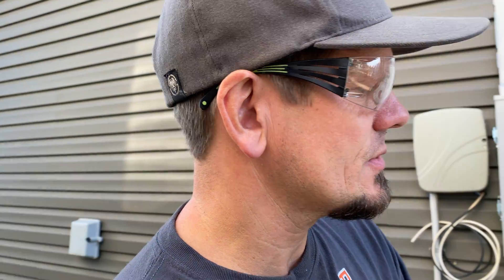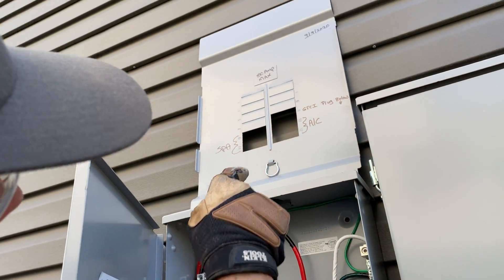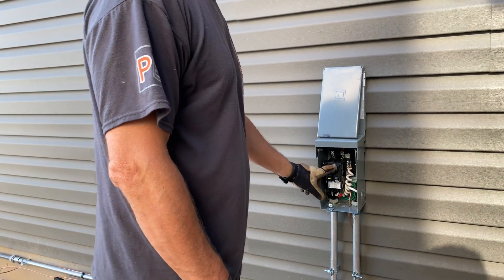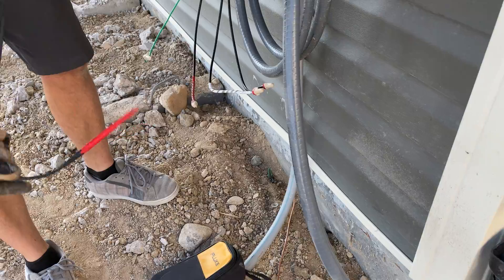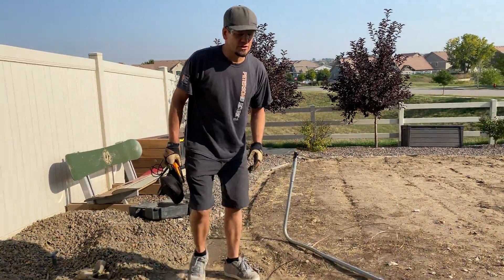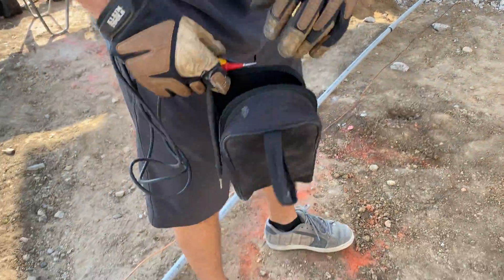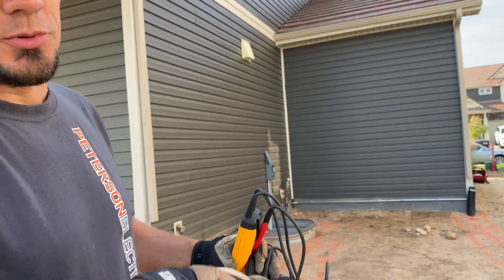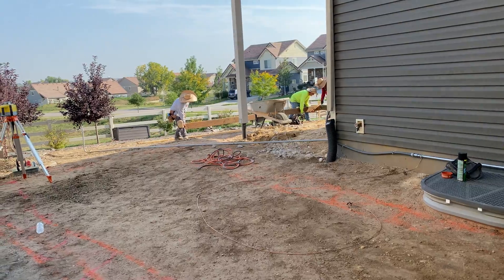Spa Installation and Equal Potential Grounding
In this video, I’ll be going over what we did for a newly installed spa. Due to some viewer concerns, I’ll be doing my best to demonstrate safety in these videos going forward.

Video date: September 22, 2020